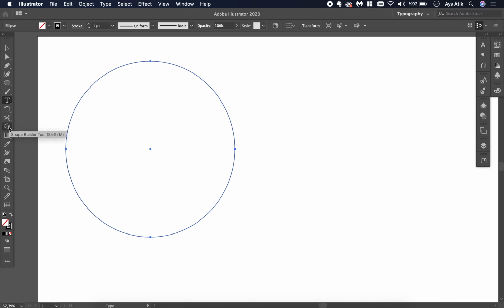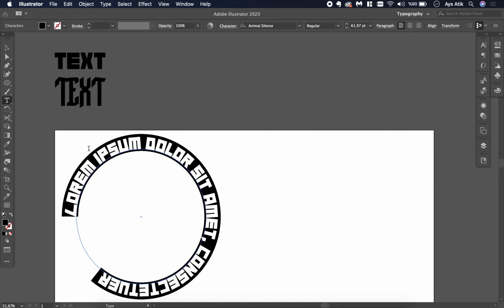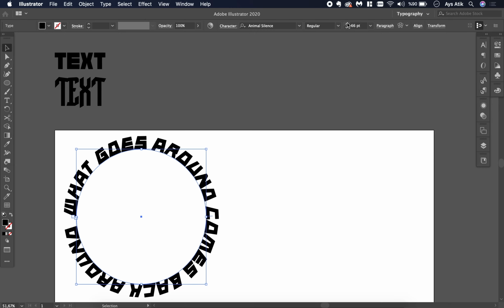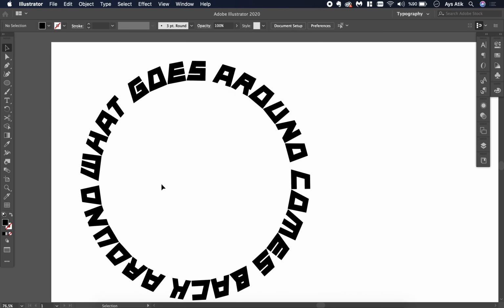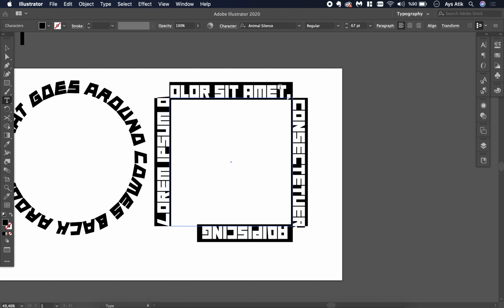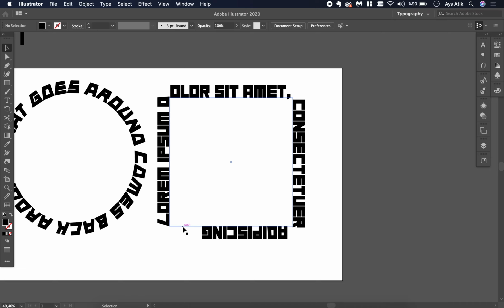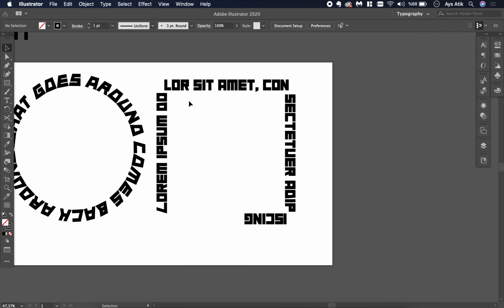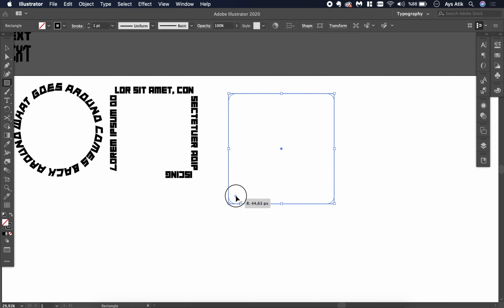How to Write on a Path 〰️ in Adobe Illustrator Easily | Adobe Illustrator Tutorial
How to Write on a Path in Adobe Illustrator

Hi there!  In today's video we'll learn how to write on any path!